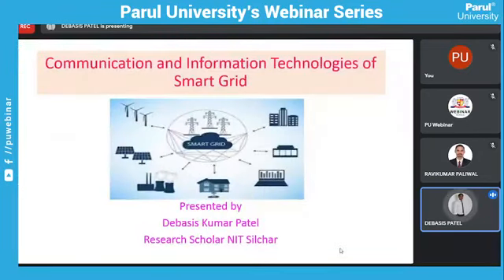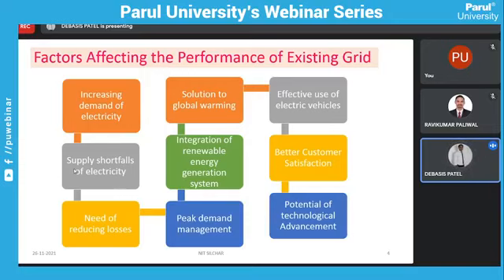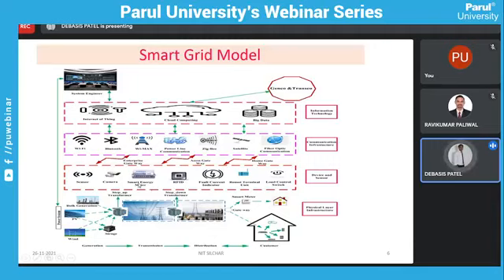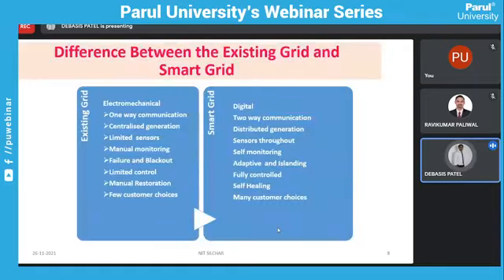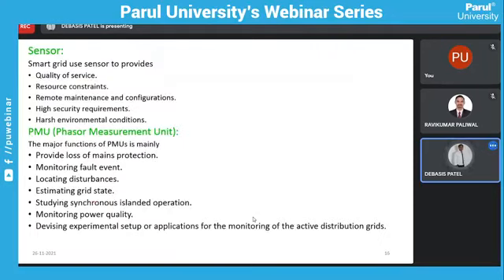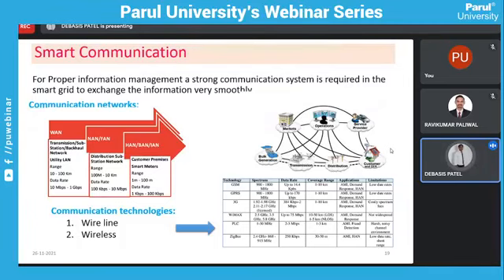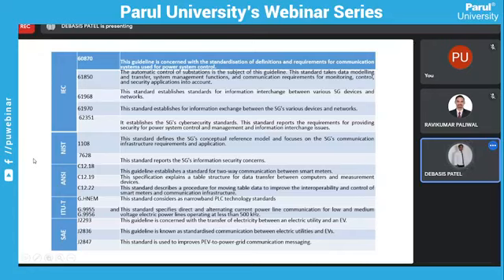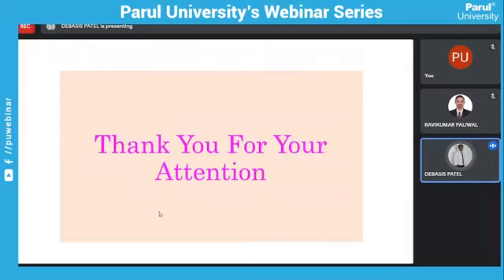261121 Communication and Information Technologies of the smart grid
261121 Communication and Information Technologies of the smart grid